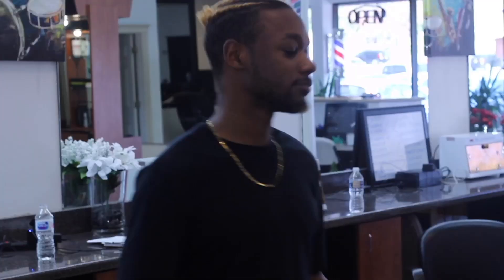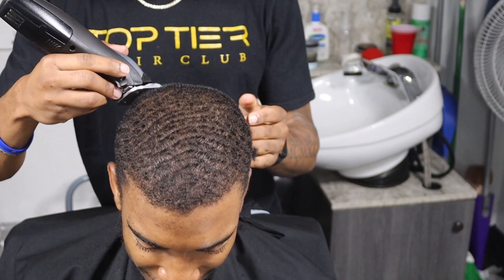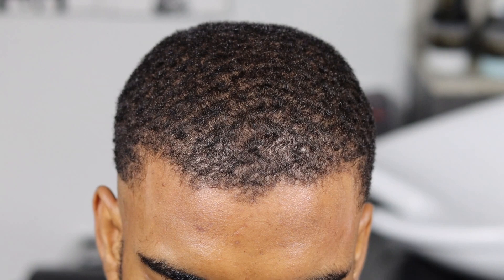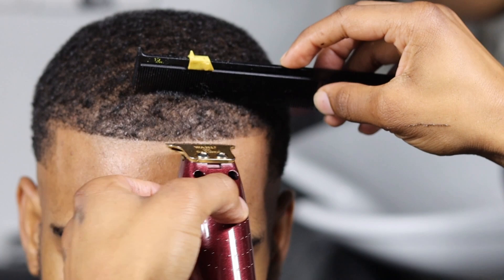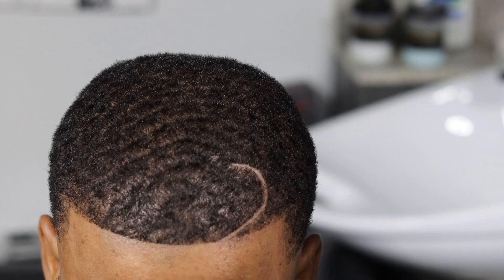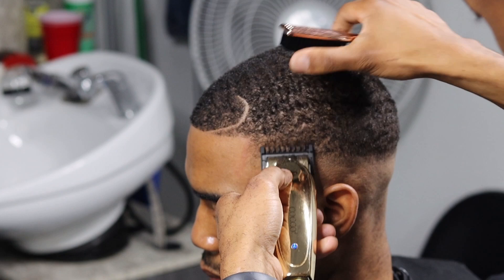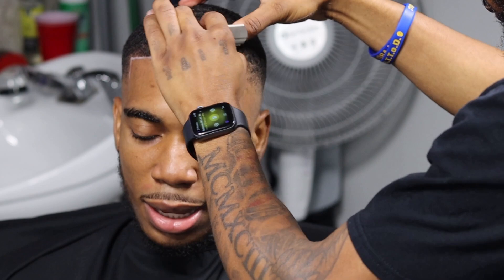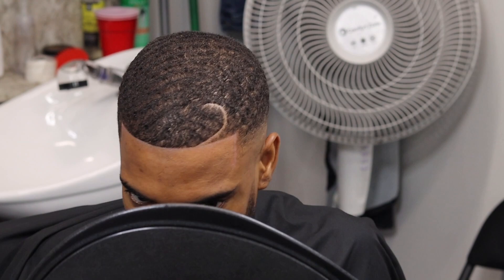Get the 'Hook' on Nas's Iconic Haircut | HOOK PART, MID FADE, HAIRCUT TUTORIAL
First of all thanks for being nosy enough to scroll down and read my description 😂
My client is getting the iconic Nas part with a Mid drop fade (Bald), CRISP hairline, and beard trim. Let's tune in to see how this dope transformation turned out!

Products used :
Icy Blue Foam Wrap, Tap N Go Hairline Spritz